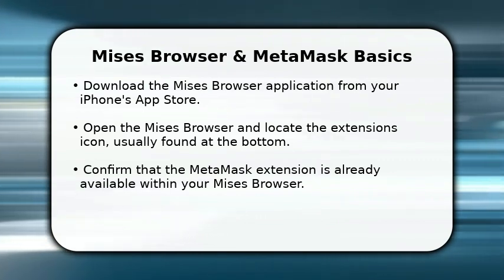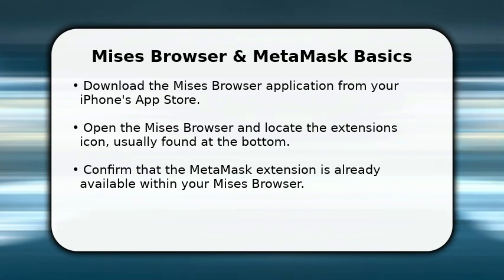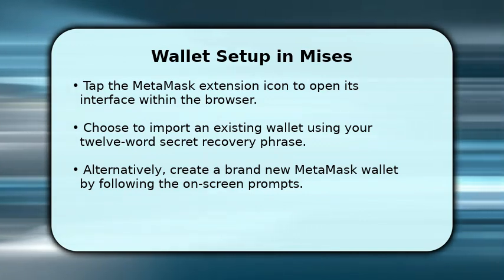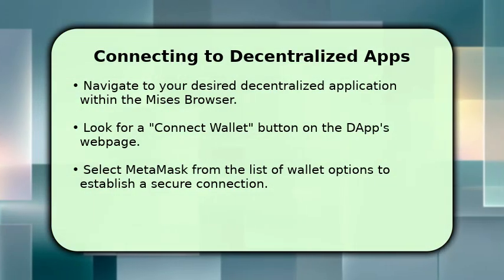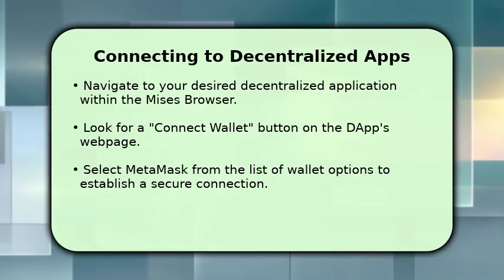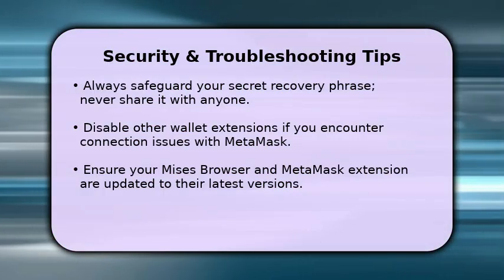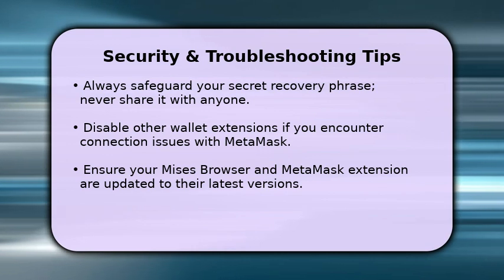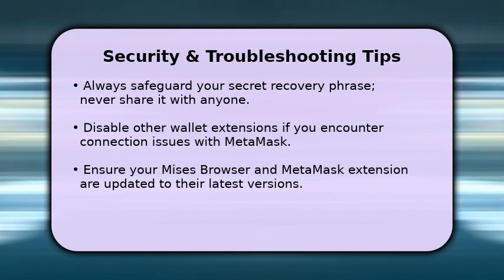How to Connect MetaMask to Mises Browser on iPhone (UPDATED)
▸ (s) In this updated tutorial, we'll show you how to connect your MetaMask wallet to the Mises browser on your iPhone. This is a step-by-step guide that covers everything from downloading and installing the necessary apps to setting up your MetaMask account and linking it to the Mises browser. Whether you're new to cryptocurrency or an experienced user, this video will walk you through the process in a clear and concise manner.

MetaMask iPhone setup, Mises browser wallet connection, how to connect MetaMask to Mises on iPhone, iPhone cryptocurrency wallet, MetaMask wallet setup, Mises browser tutorial, cryptocurrency wallet for iPhone, MetaMask and Mises integration, iPhone blockchain wallet